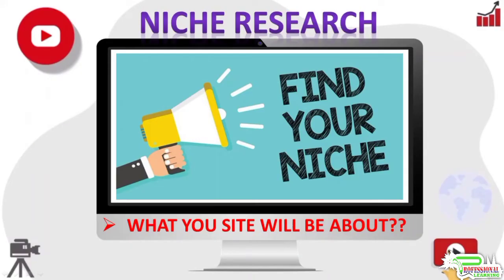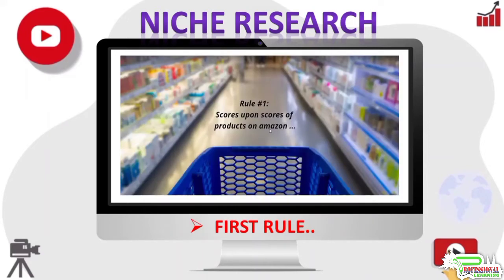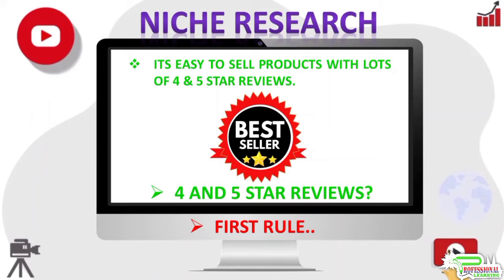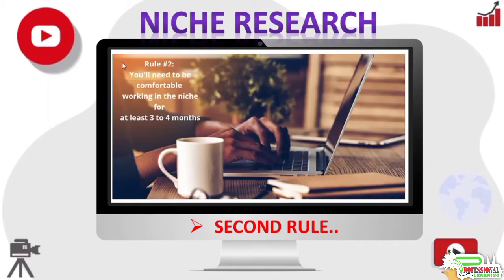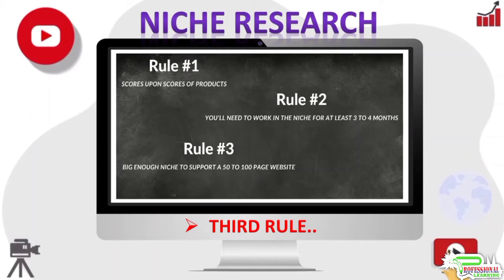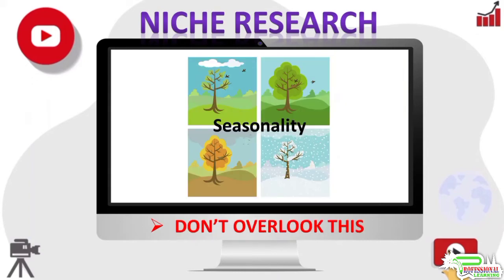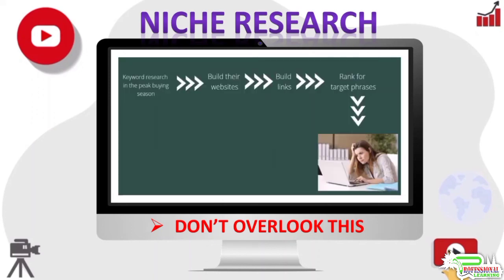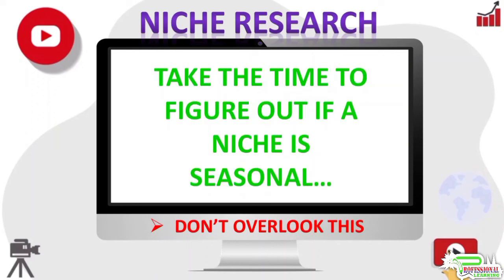How To Find Profitable Niche in 2022 | Amazon Affiliate Website | Plearning | Lecture # 3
What Is Niche Research ?

A niche is a market segment that caters to a very specific group of people. Before you can build a website, you will need to know which segment of people your website will target.

Ideally, your website should target to a very clearly defined niche. It simply cannot be everything to everyone. Since amazon sells products, your niche has to be one that has several products being sold on amazon.

We will discuss several niche research ideas. By applying these ideas, you will easily and quickly be able to find lucrative niches that have hot products on amazon.